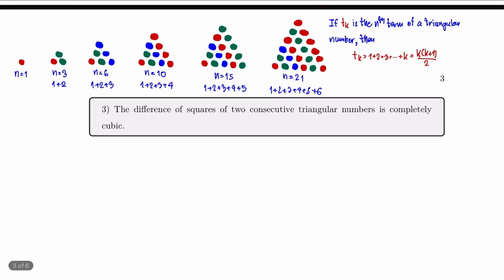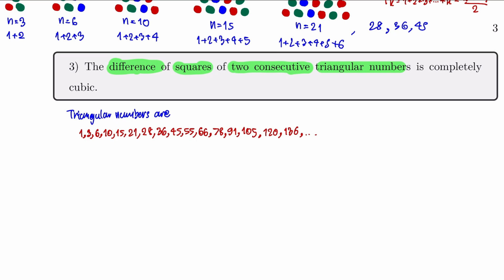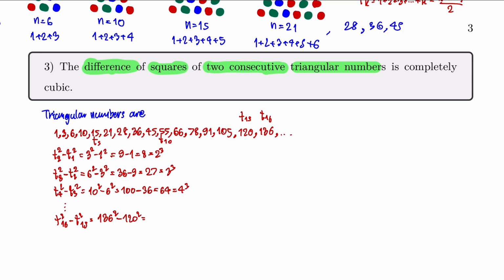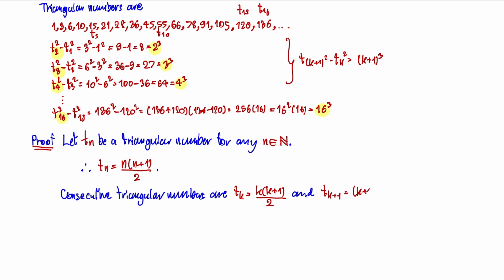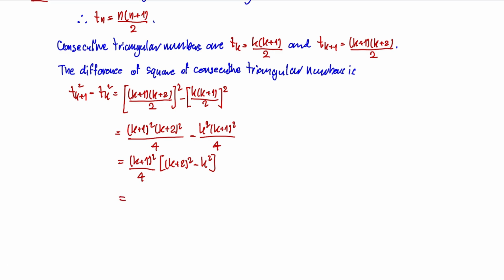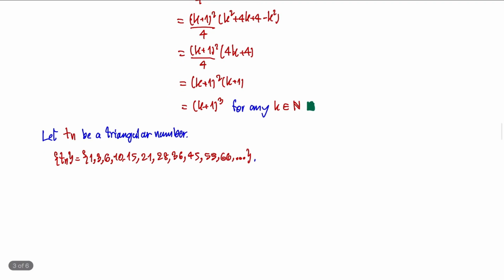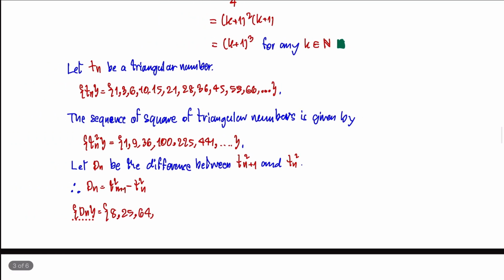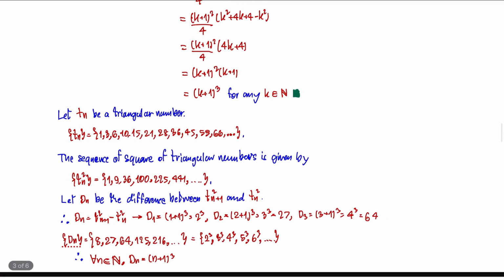A Triangular Number - Part 3 - Difference of Square of Consecutive Triangular Numbers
This video will give the proof of difference of square of consecutive triangular numbers being a cubic number